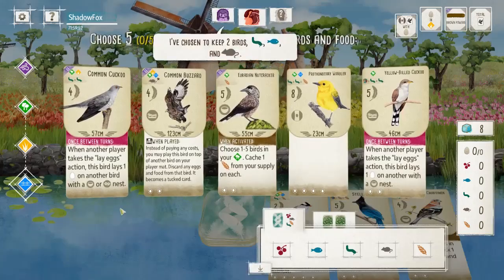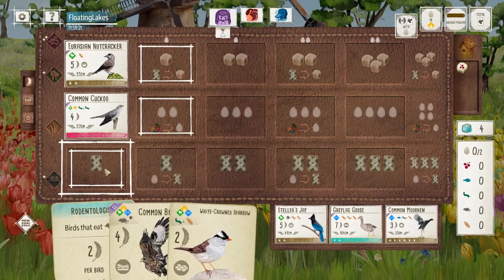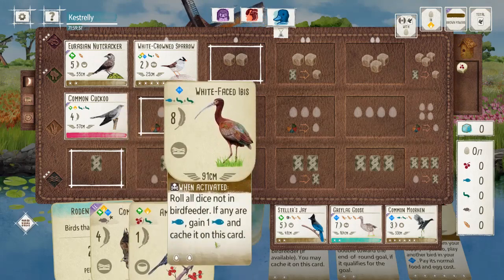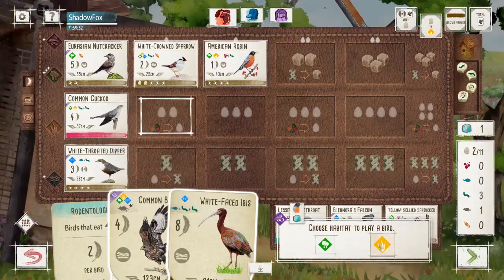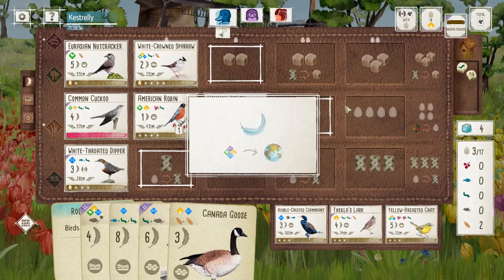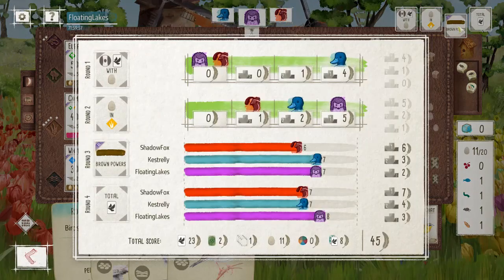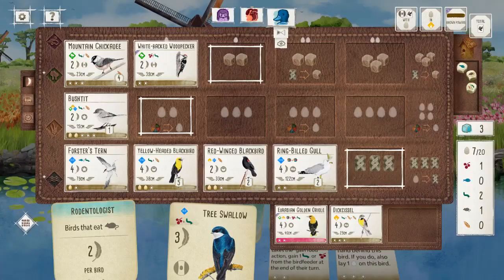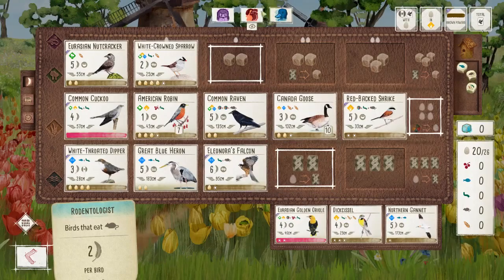OG Power Goose! Wingspan Tournament / Board Game Gameplay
Game #1 of a potential 4. First player that wins twice advances to Round 2 of the Tournament.
This is Round 1 of the Wingspan Tournament Fairy Flycatcher Flip Flop FFA
Opponents: Kestrelly and FloatingLakes

Wingspan Board Game, created by Elizabeth Hargrave, published by Stonemaier Games. Steam version by Monster Couch.